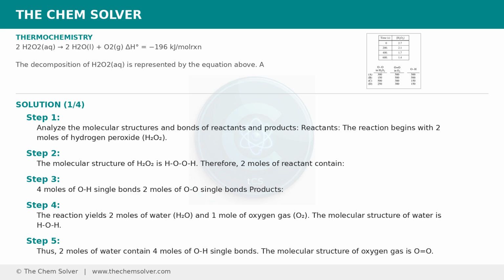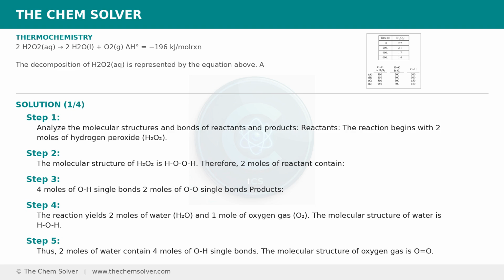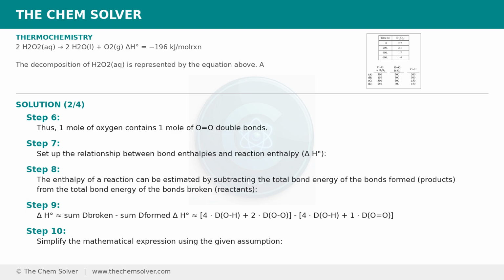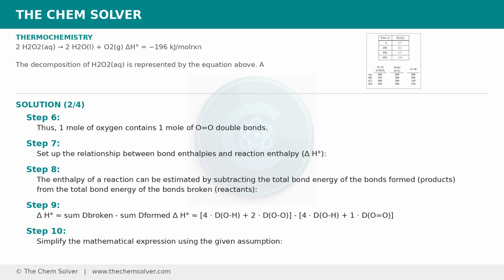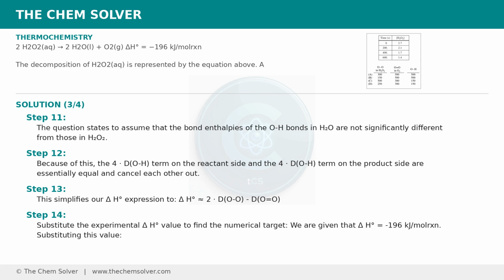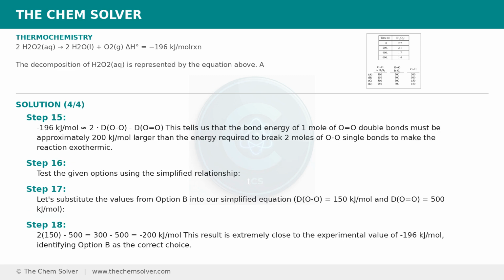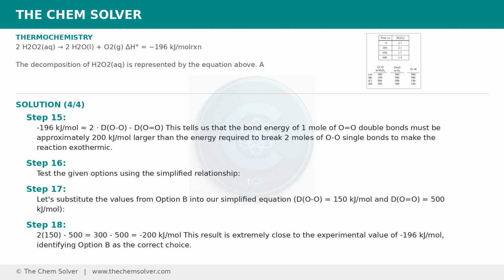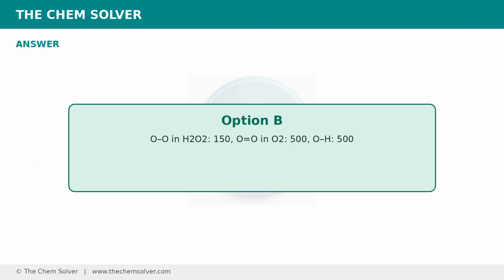AP Chemistry 2015 Q29 — Thermodynamics | Free Practice + Solution